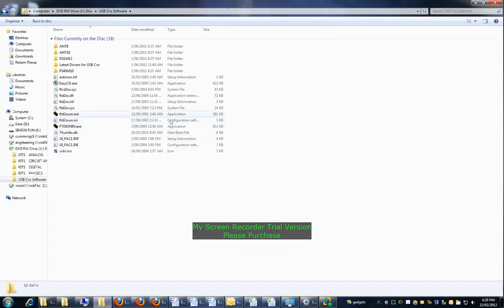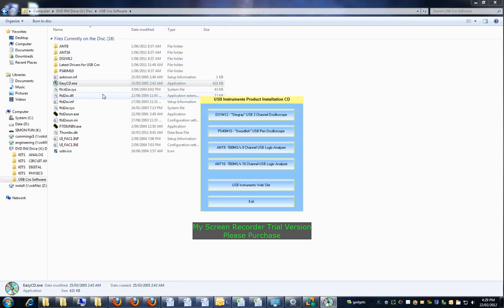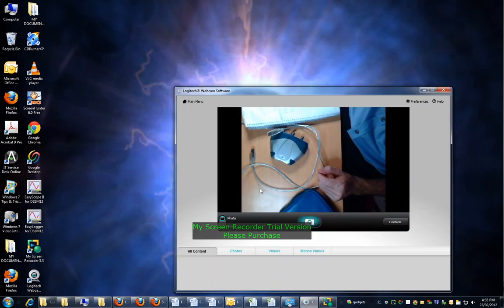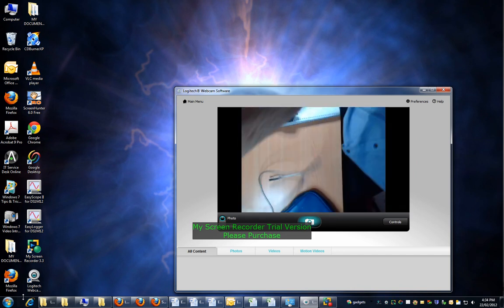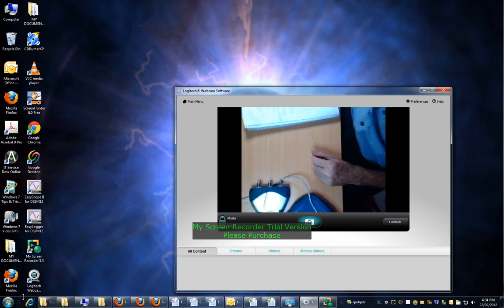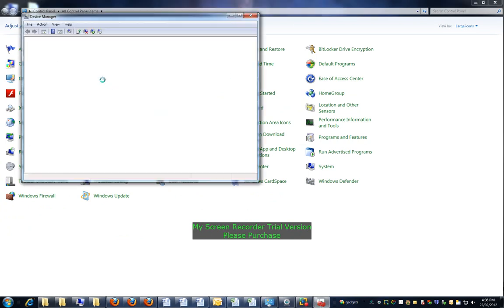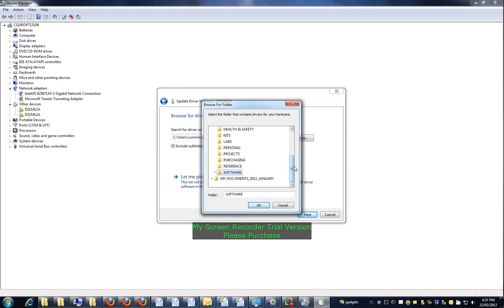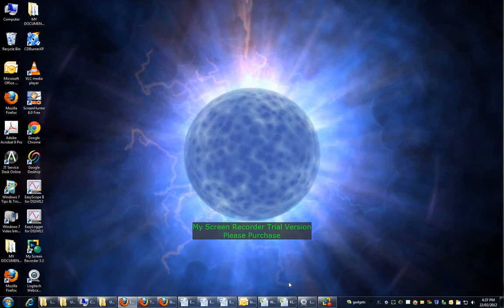USB Oscilliscope or CRO _ Software and Driver Installation _ Windows 7 and XP.wmv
Installing drivers and software for the USB oscilloscope (Cro) for Windows 7 (comments include installation for Windows XP. USB Cro is made by USB Instruments and is the Stingray model. Windows 7 drivers were obtained from USB Instruments website.